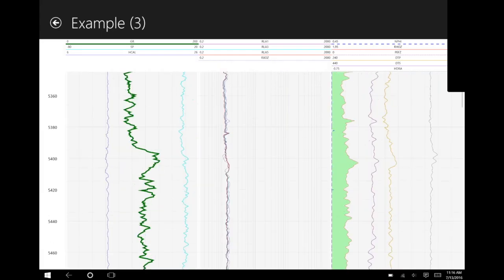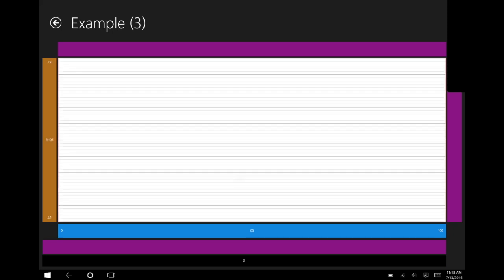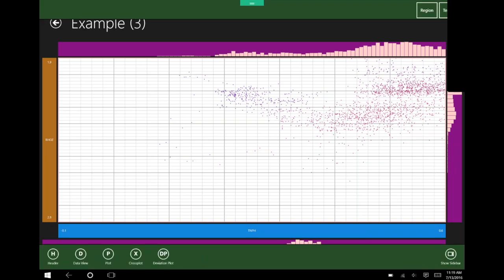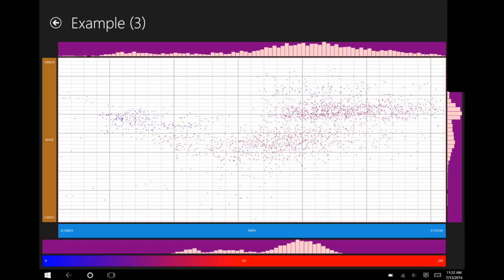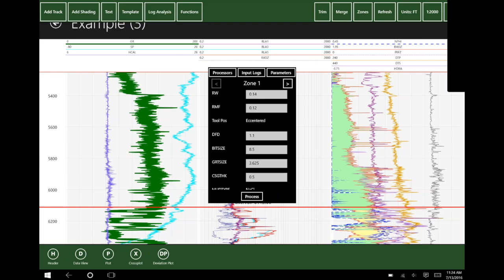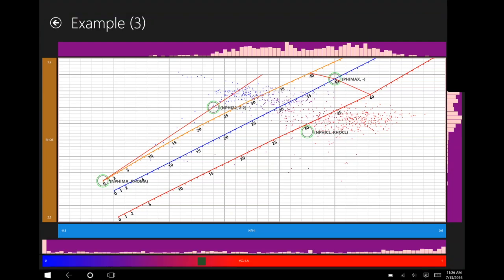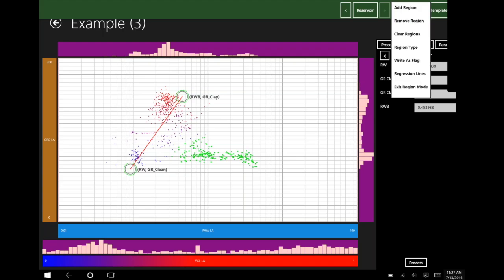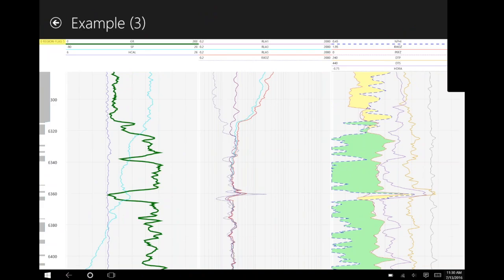Crossplot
This video is about Crossplot